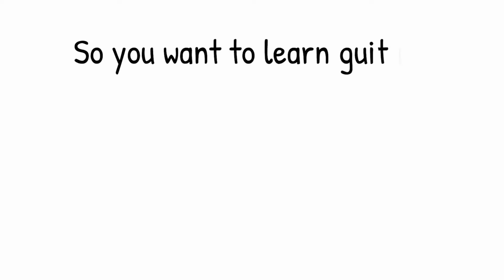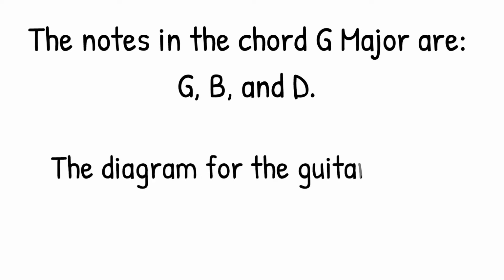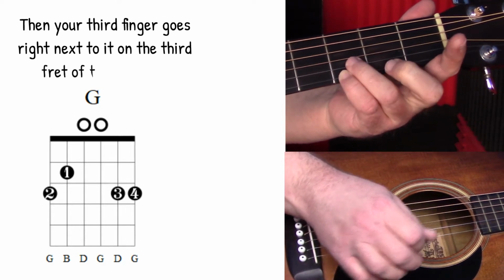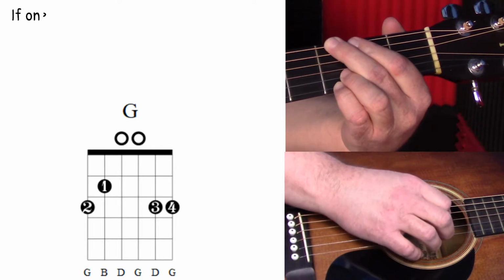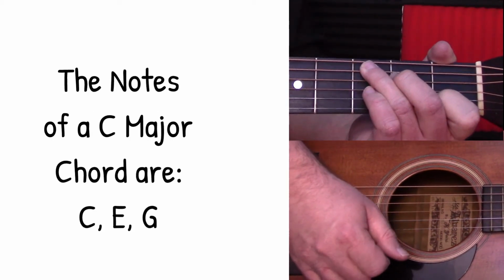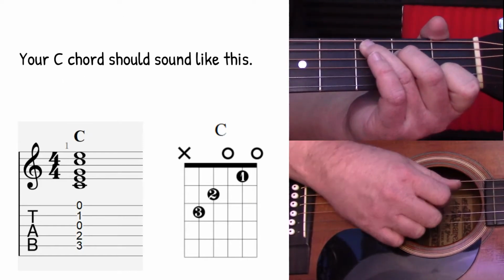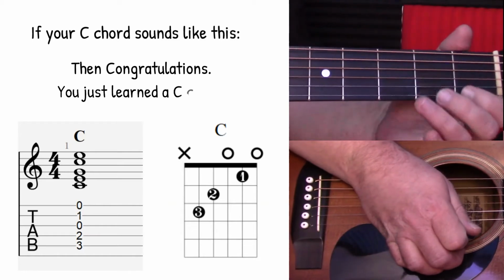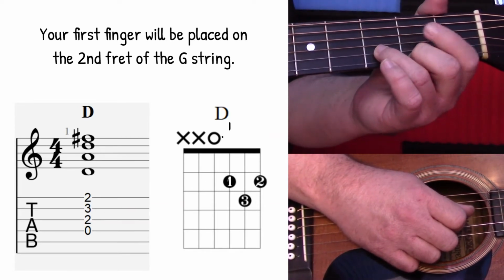Beginner Guitar Lesson 1, Your first three chords and how to play Leaving on a Jet Plane.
This is the link to the full play-along for Leaving on a Jet Plane with all the chords on-screen
Hello, and welcome to the first lesson in the Beginner guitar series of the Myers Method of Music.
This video will teach you three chords on acoustic guitar: G, C, and D Major.
As well as a song: Leaving on a Jet Plane.

And feel free to send me a message either on Facebook or YouTube if you have a question about music, bass, guitar, piano whatever, and I will try my best to help you. Or, if you're trying to learn something and you can't find any tabs for it, send me a request. I can't always get to them right away, but I will try my best.
To me, Music is about love, and helping one another.